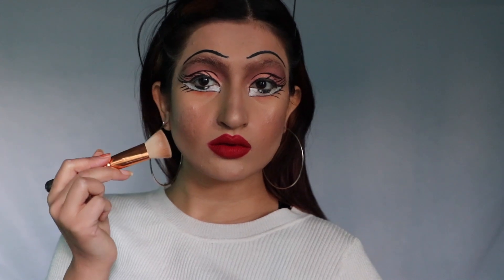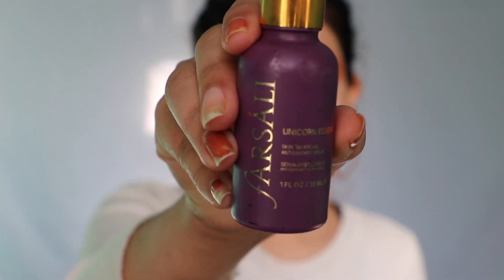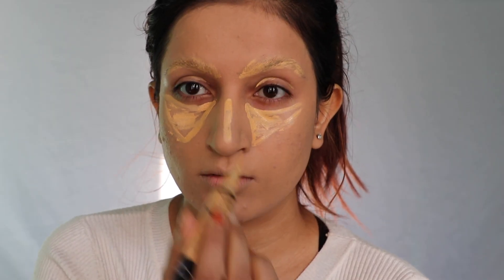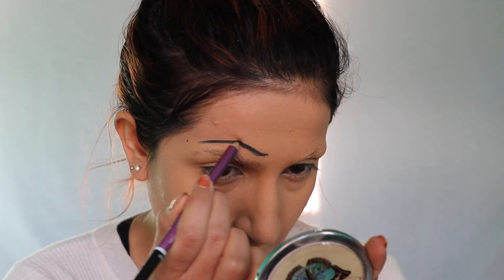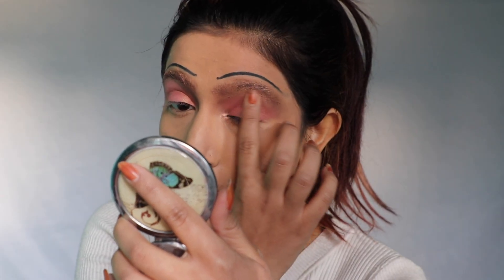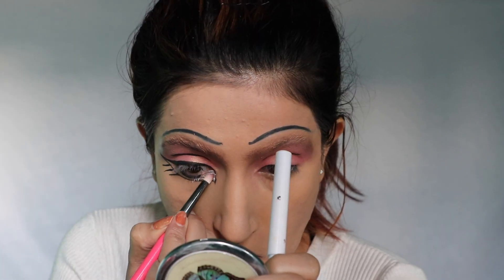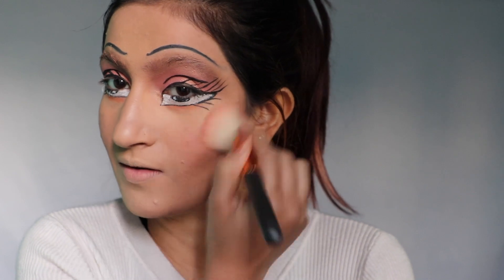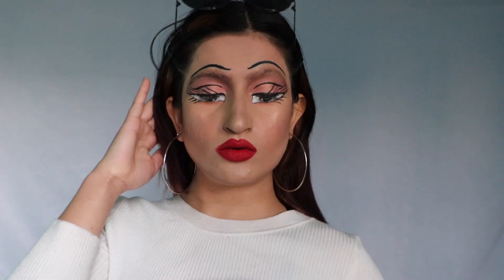Turning MySelf Into A Bratz Doll || The Bratz Challenge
hey guys,
I really wanted to turn my self a Bratz doll but I know it's late but I did it. The Bratz doll has always been my favorite dolls. I hope you guys gonna like and enjoy this video if you do then please do all the good things.  This is my first challenge not first but in makeup so I hope you guys can understand.

love ya Xoxo